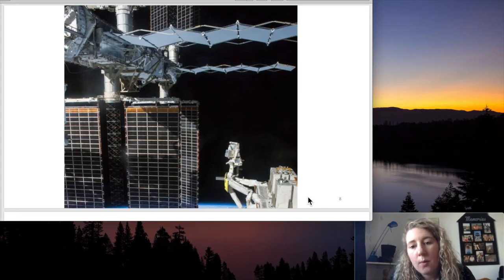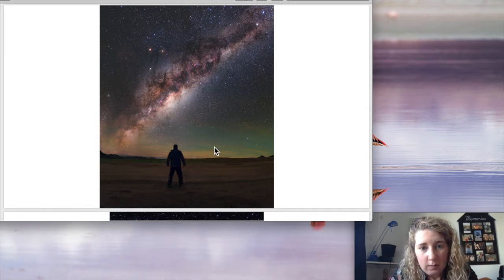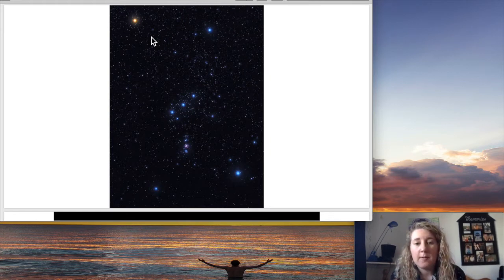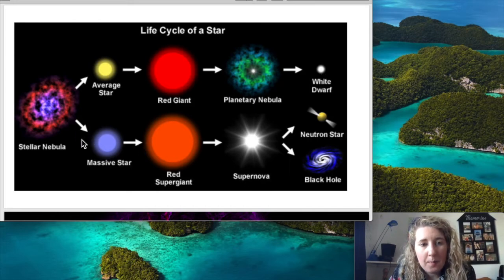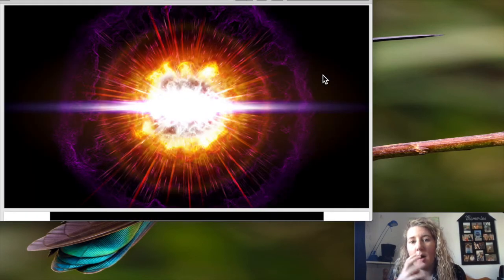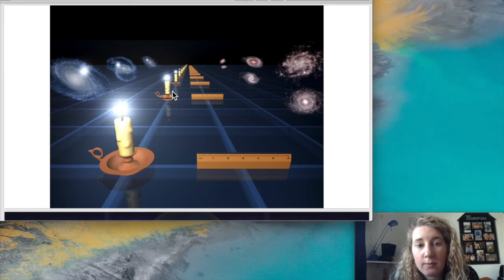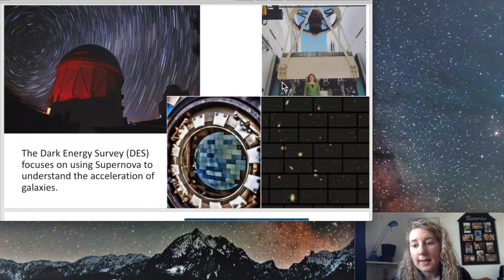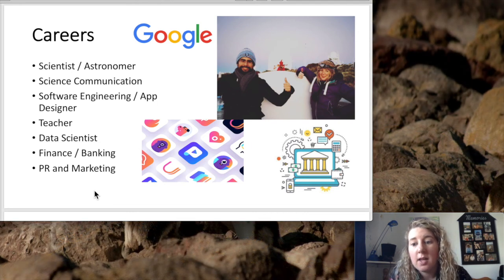Introduction to SotonAstroArt Supernova & Dark Energy Research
Dr Sadie Jones, Astronomy Public Engagement Leader at the University of Southampton talks about the astrophysics research that inspired the award-winning SotonAstroArt project.

Learn about stars, their life cycle, Supernova, and the ever elusive Dark Energy.